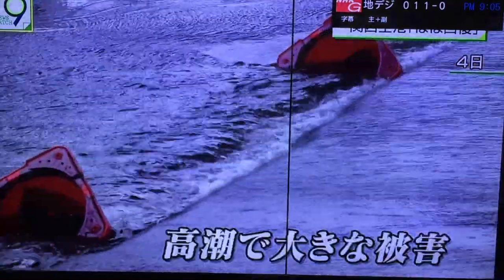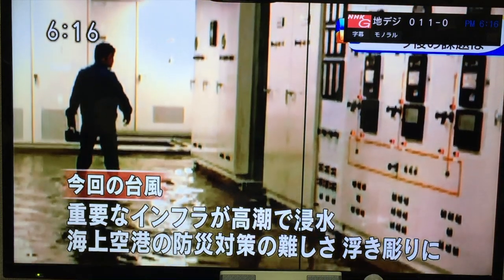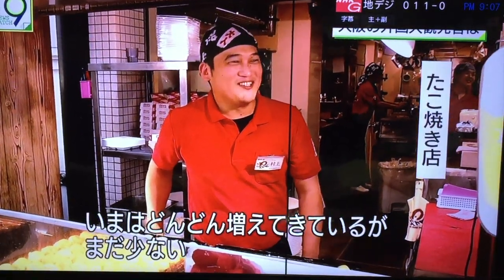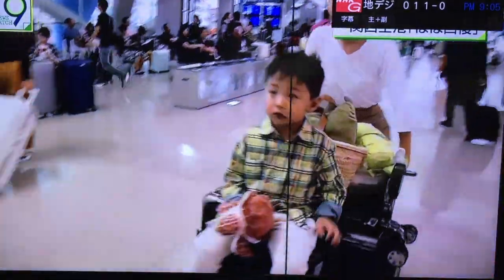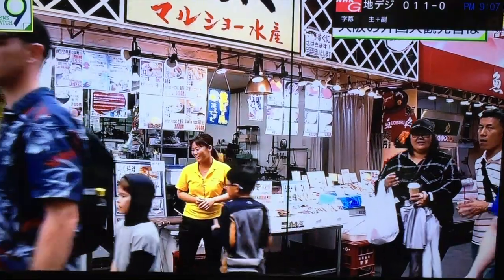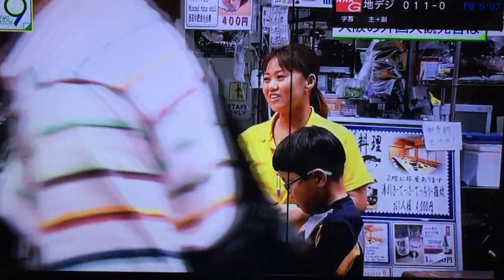Kansai Needs You! (After the typhoon) Come fly to KIX!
After the horrific typhoon on September 4 in Kansai, Japan, thousands of tourists on tours from mainly East Asia were canceled. Japan is now struggling to have foreign tourists return to visiting the Kansai Area.  Tourism is 50% down in Kansai and with the fall season coming, one of the best seasons in Japan, the tourist industry in Japan is very concerned.  My suggestion is if you have the time and money, to visit Kansai now while there are relatively few tourists.  It is definitely a "Win-Win" as shop keepers, hotels and restaurants will be very appreciative and thankful for your business, and you will have better service, less tourist crowds, and a more rewarding experience with more opportunities to meet with locals.  Now is the one of the best times to visit Kansai!